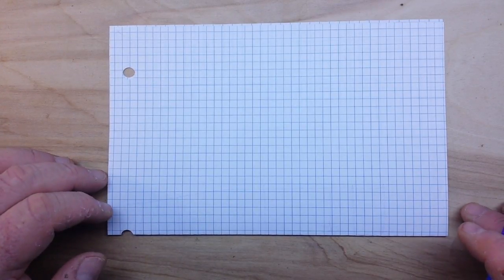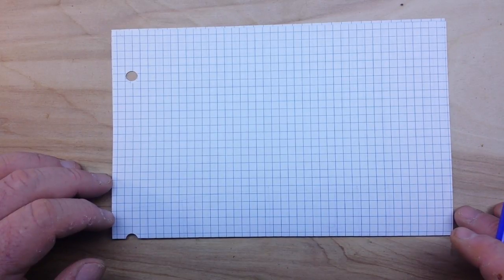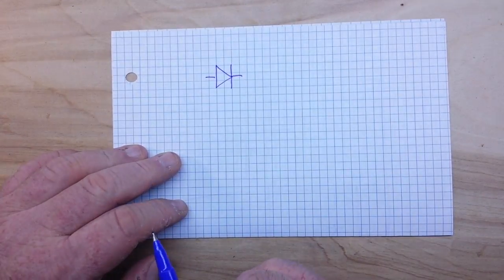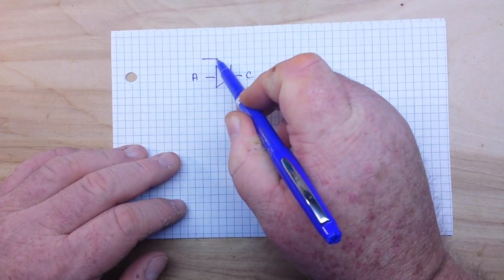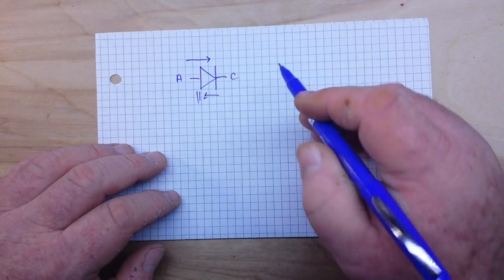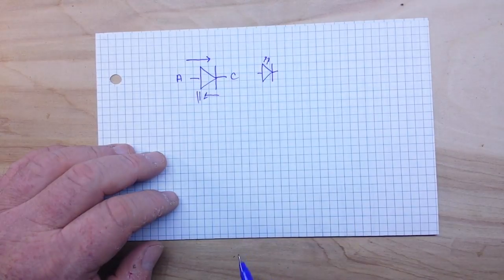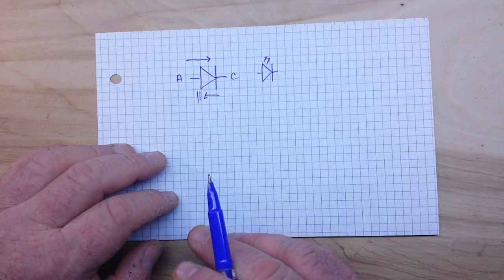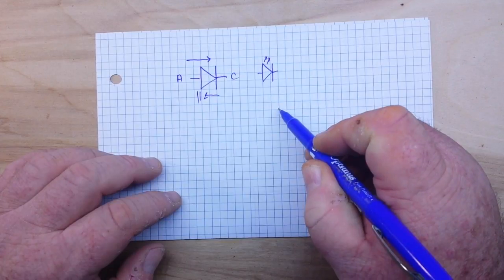Make your own simple polarity probe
In this video we make a simple tri-state polarity probe. This probe will light green when it encounters positive polarity, red for negative polarity and both red and green will light for AC.